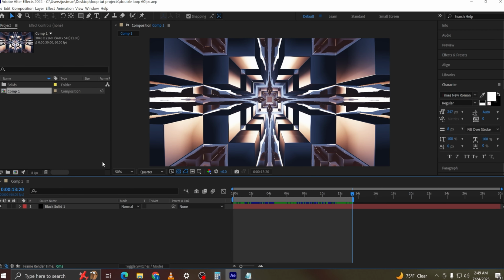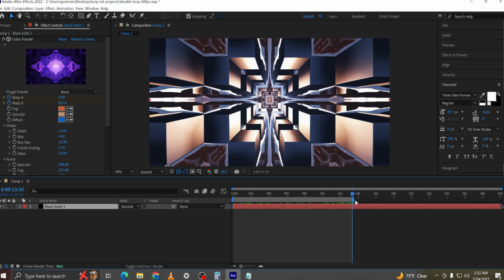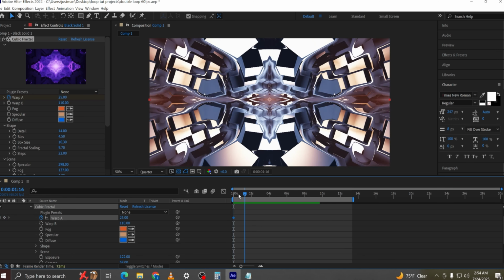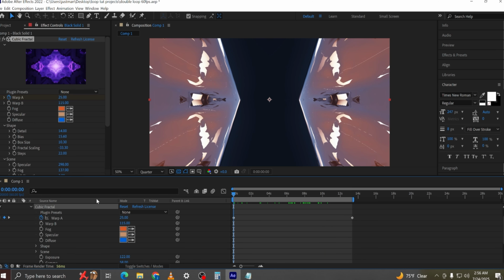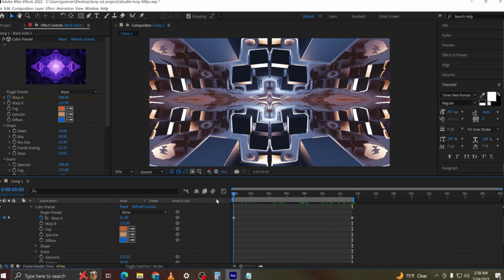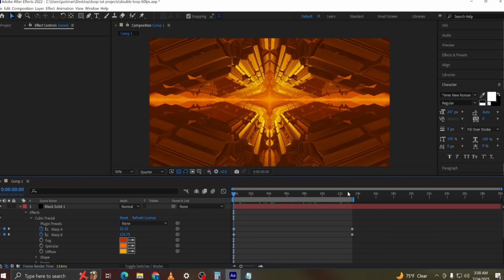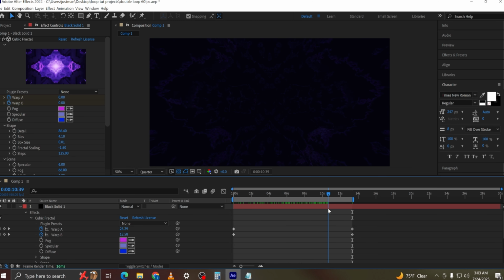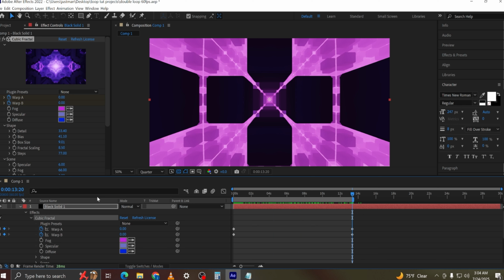Cubic Fractal animation Warps into perfect loops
This video is a tutorial about using the warp
function
A=125.6434
B=62.5217
adding and subtracting this number will result in a perfect loop.

Get the plugin along with More than 25 more diverse and interesting plugins.

Let me know if there is something else you would like to learn.